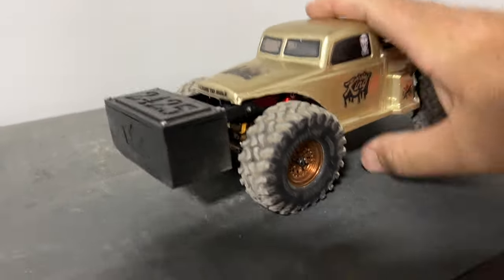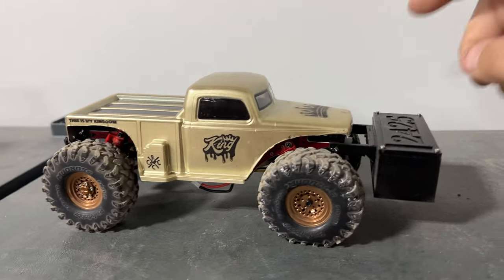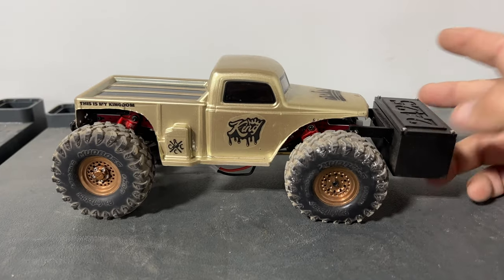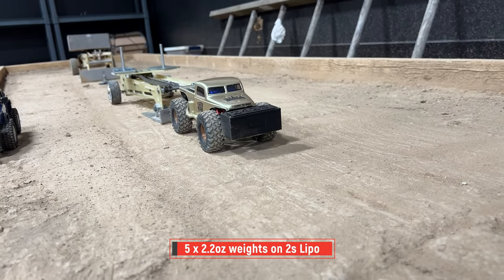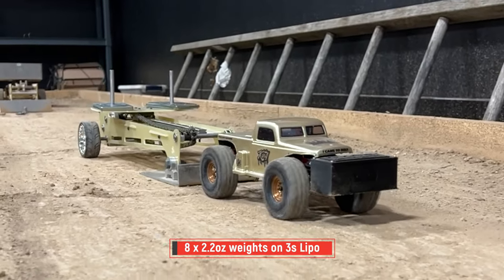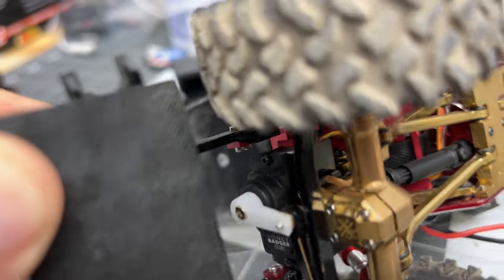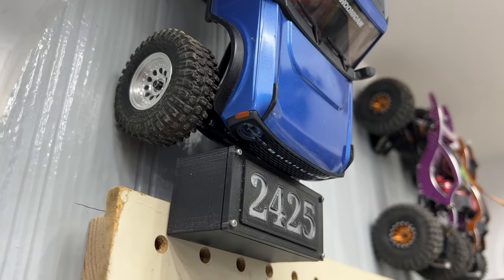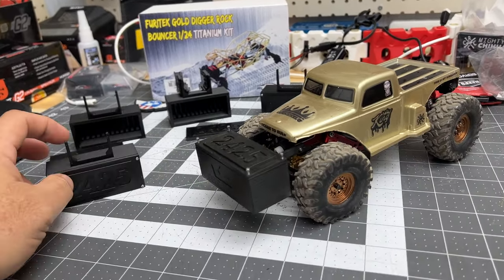1/24 Scale RC Sled Pulling With An SCX24! Tiny Truck Pulling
Took my SCX24 pull truck and sled up to Reaction RC to test out their dirt pull track.  I wasn't sure how much it would be able to pull–especially on dirt. It was my first real attempt and it was a blast. We tried a bunch of times, but then realized we needed to sweep the course because it was too loose to get any traction. I tried to get a few different runs that would show it's power with 2s and 3s Lipo. You really see the difference a battery can make.  I'll have weight boxes available on my site soon.

Sled is a prototype from JS Chassis Works

1.

2. The channel is supported by affiliate links that don't cost you any extra money, but does give me a percentage of the purchase price for directing traffic their way if you use the following links.

3. You can also support by buying CCxRC Shirts and Merch ⇨